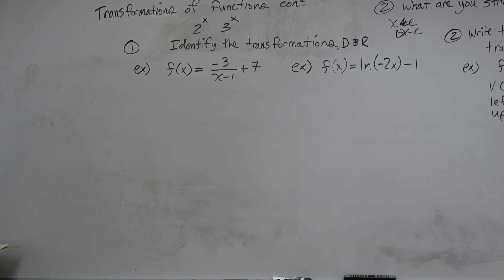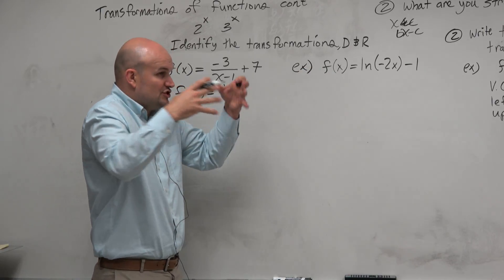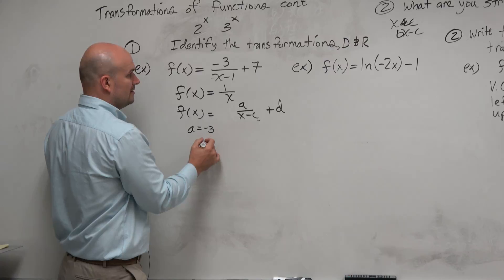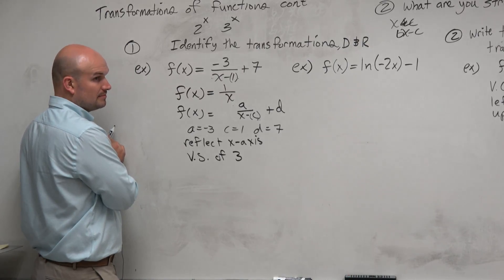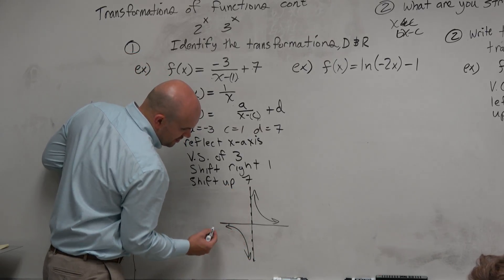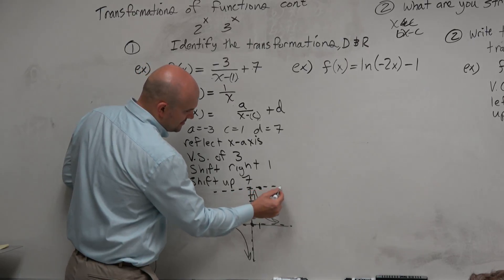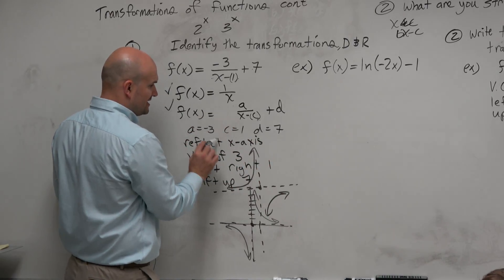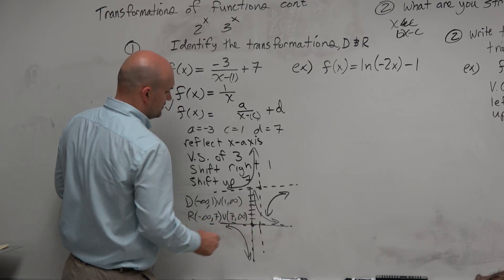Identify the transformations, domain and range of the reciprocal function